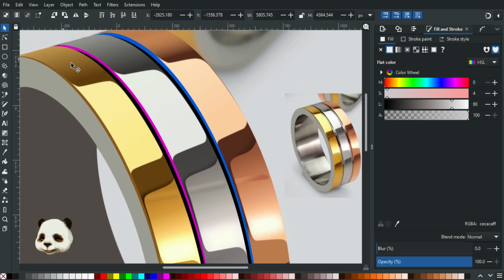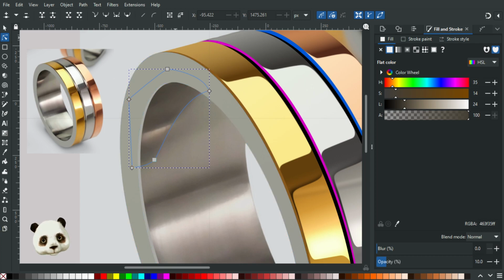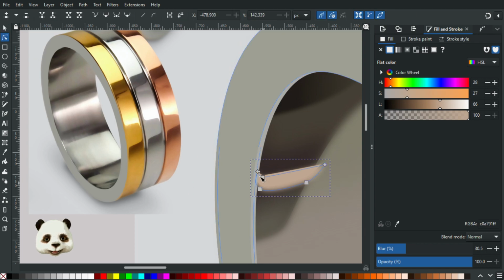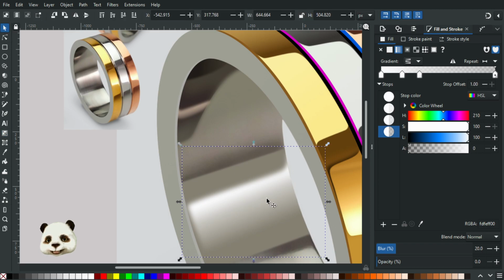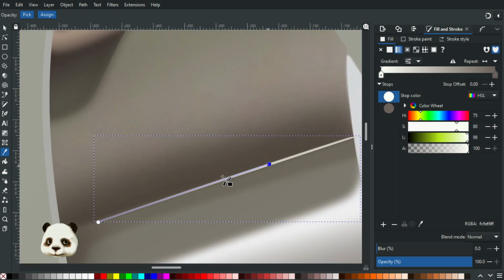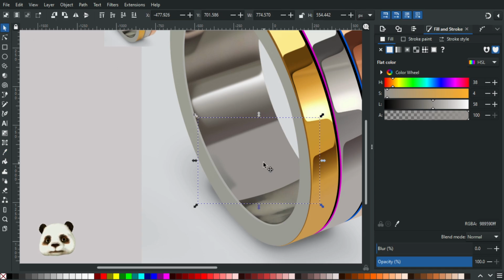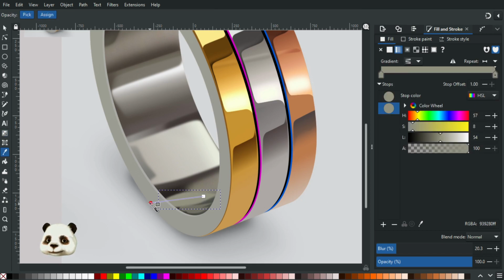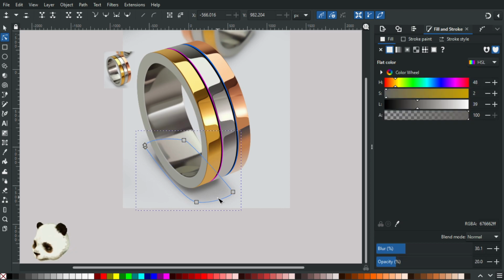Inkscape - Rings of Power Muhahaha Ep 4